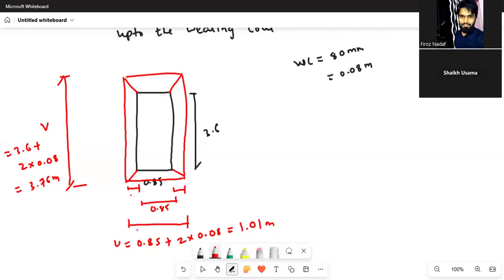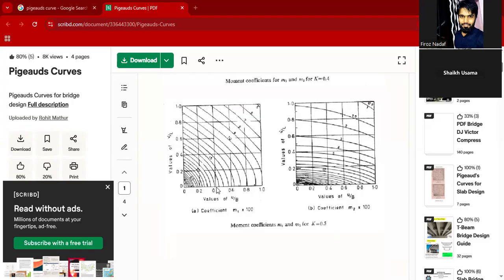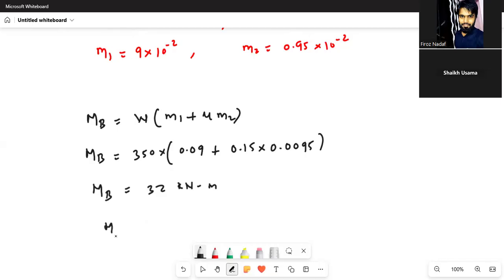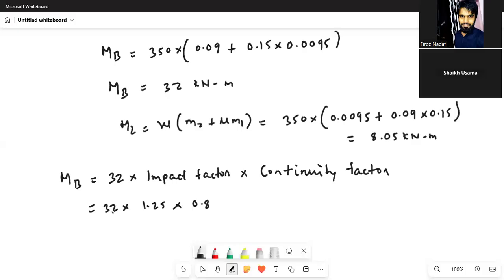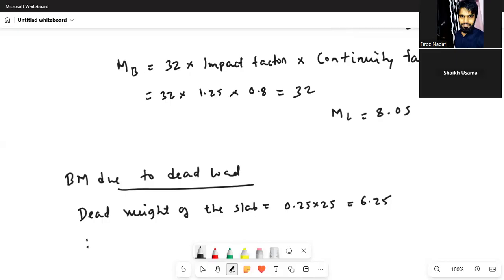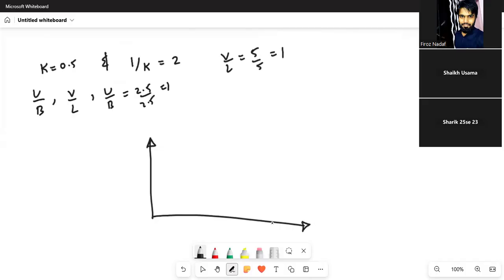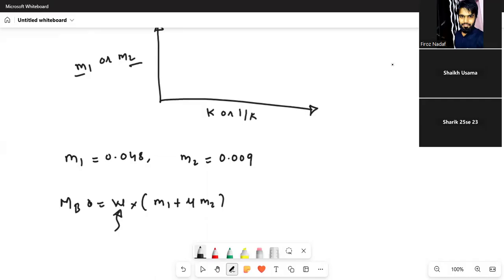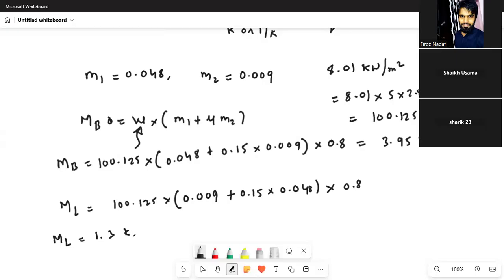PSC GIRDER_ANALYSIS OF INTERNAL PANEL (DECK SLAB)_BENDING MOMENT CALCULATION_LECTURE NO. 10